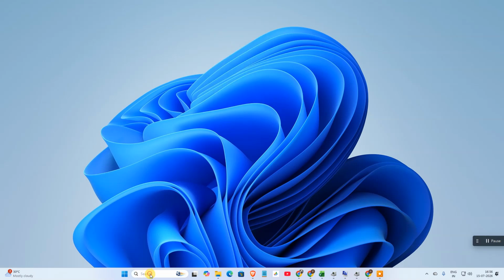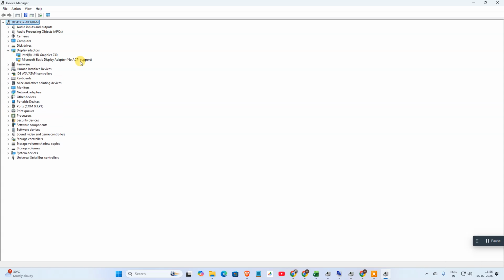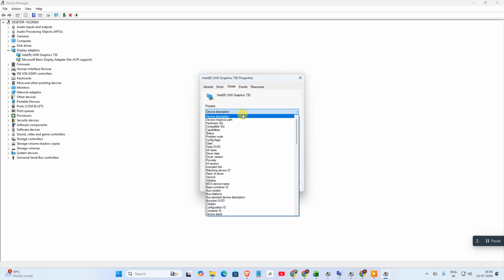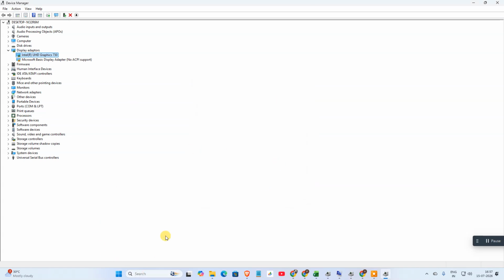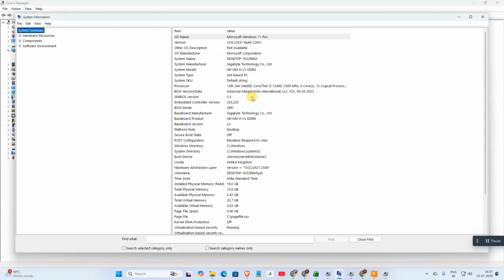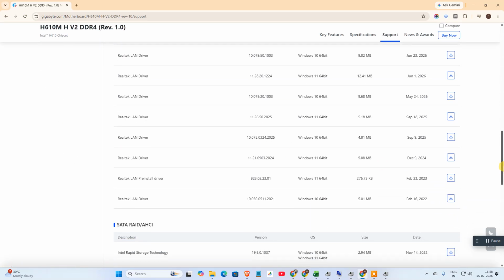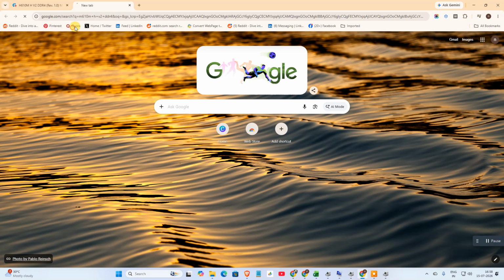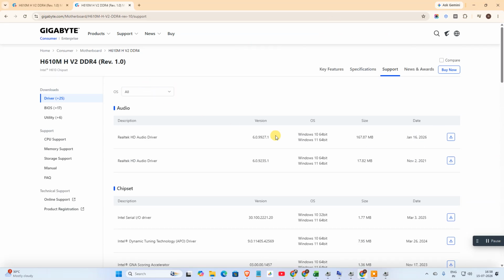How to Check If All Your Drivers Are Up to Date in Windows 11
Explains step-by-step How to Check If All Your Drivers Are Up to Date in Windows 11 in this video.